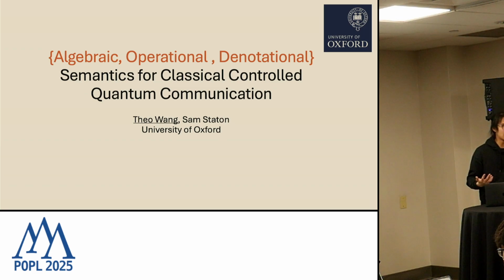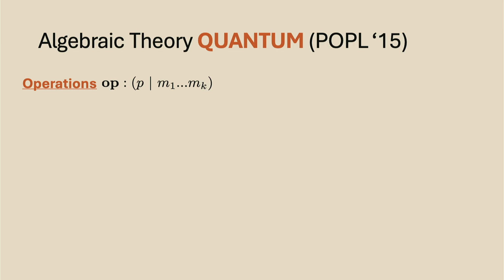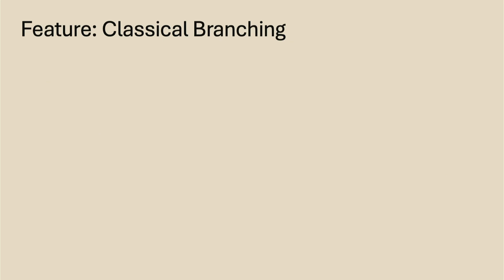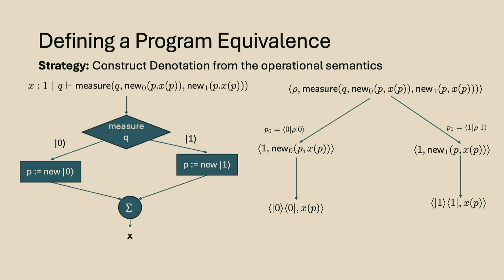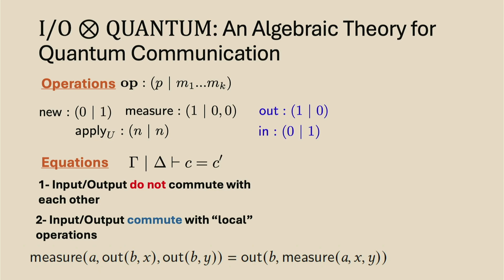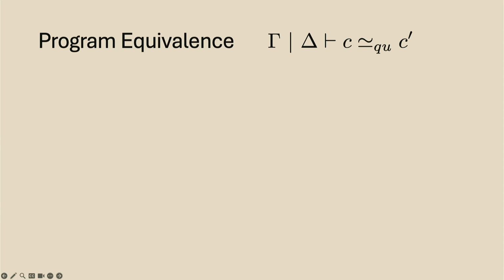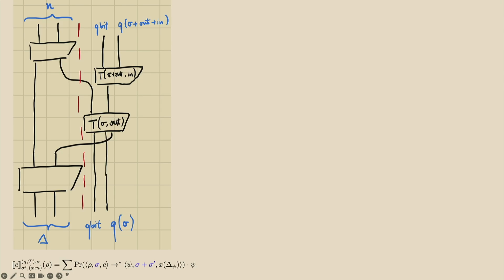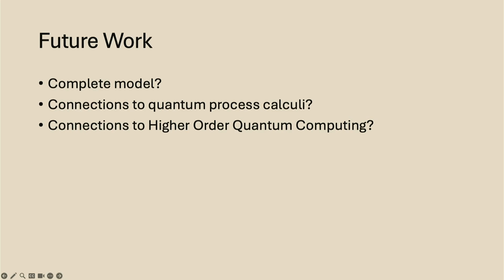[PLanQC'25] Algebraic and denotational semantics for Classically Controlled Quantum Communication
Algebraic and denotational semantics for Classically Controlled Quantum Communication (Video, PLanQC 2025)
Theo Wang, and Sam Staton
(University of Cambridge, University of Oxford; University of Oxford)

Abstract: We systematically study the semantics of classically controlled quantum communication. We present a parameterised algebraic theory for classically controlled quantum I/O, and give two sound models: a quantum-stream-based operational semantics, and a monadic denotational semantics. We further show that the two models correspond to the same notion of communication in the sense that the latter is adequate and fully abstract with respect to the former.